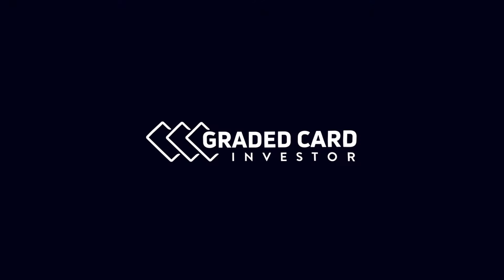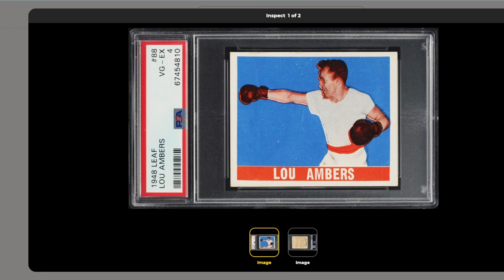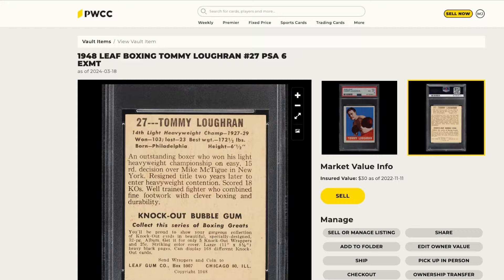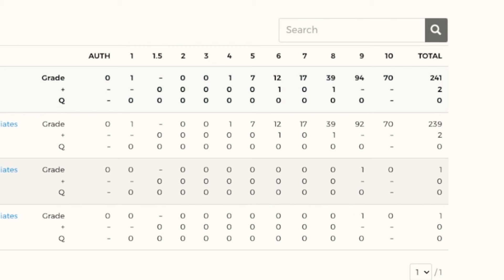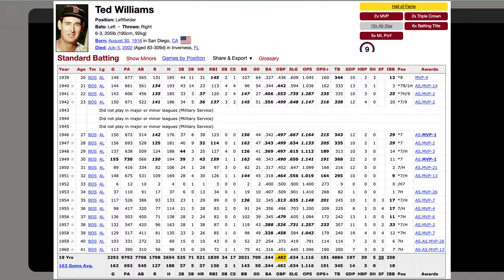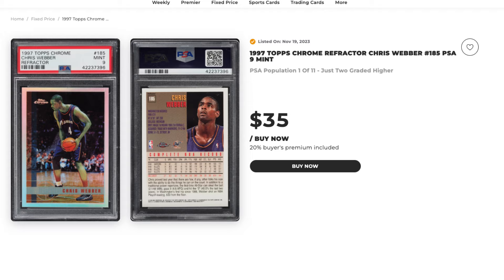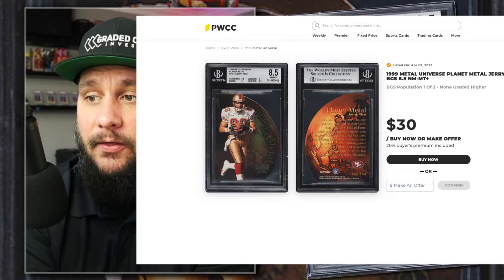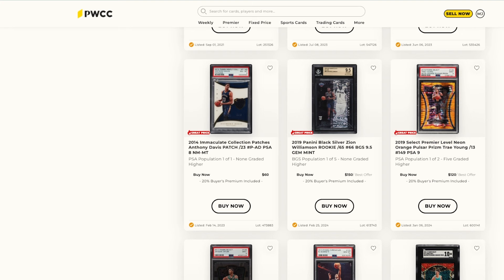Top 8 Sports Cards Listed at a Bargain Price on PWCC Marketplace to Buy Now 👀 Low Hanging Fruit 🍉 🍎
Welcome back to Graded Card Investor, the channel where we dive deep into the world of sports card investing to bring you the best deals and investment advice. I'm your host, Matt, and today, we're uncovering some of the most underrated sports cards available on the PWCC Marketplace that you won't want to miss out on. These cards are not just pieces of sports history; they're potential goldmines waiting to be added to your collection. Whether you're a seasoned collector or new to the game, these picks are bound to excite and inspire.

In this video, we'll explore:

Vintage Classics: Discover two exceptional 1948 Leaf cards of Mickey Walker and Lou Ambers, both graded PSA 4 and listed at an unbeatable price of $22. These vintage finds are not just about nostalgia; they're smart investments in the booming market of historic sports memorabilia.

Rarity and Exclusivity: Unveil the scarcity of a 1988 Burger King EMT Smith Florida Gator rookie card, graded PSA 9. This card's authenticity and rarity make it a standout investment, especially considering its historical sales figures.

Memorabilia Marvels: Take a closer look at a 2003 SP Legendary Cuts Ted Williams patch card, serial numbered out of 75 and graded BGS 8.5. This card is not just a piece of memorabilia; it's a piece of history, featuring a swatch from a game-worn jersey by one of baseball's greatest hitters.

Unique and Modern Inserts: Highlighting the appeal of modern inserts with a 1999 Metal Universe Planet Metal Jerry Rice die-cut insert and a 1998 Crown Royal limited die-cut Peyton Manning rookie card. These cards combine rarity, design, and the legacy of NFL legends, making them attractive to collectors and investors alike.

Investment Insights: Throughout the video, we'll provide insights into the sports card market, focusing on long-term investment strategies over quick flips. Learn why these cards are considered "low hanging fruit" and how they can add value to your collection.

If you're looking to diversify your collection with some undervalued gems, today's the day to start.

Remember, the world of sports card investing is vast and full of opportunities. Let's explore it together. Check out the video, and don't hesitate to share your thoughts and finds in the comments below. Happy investing!